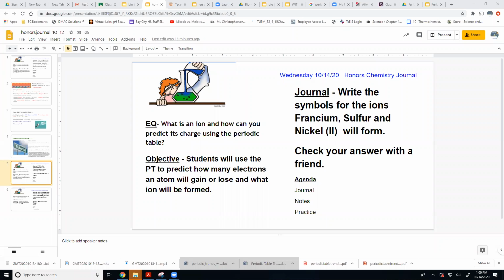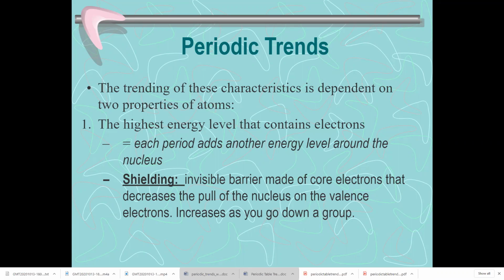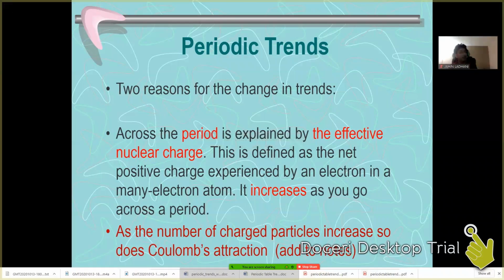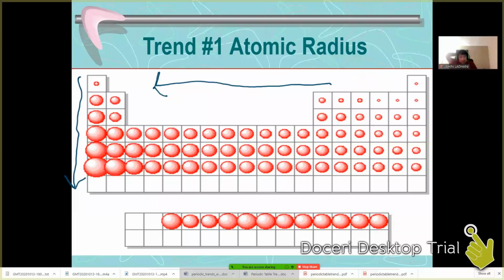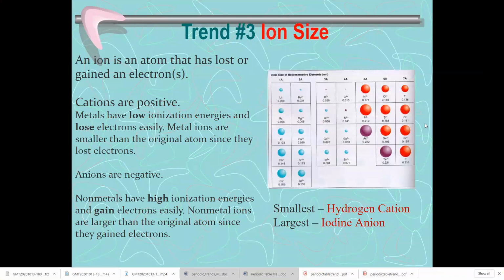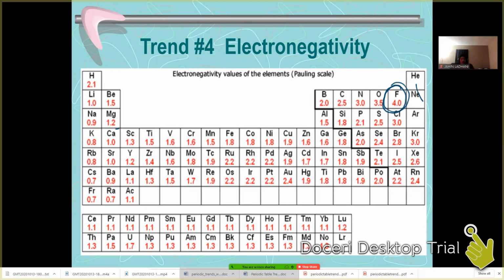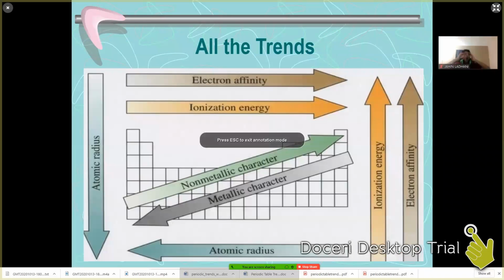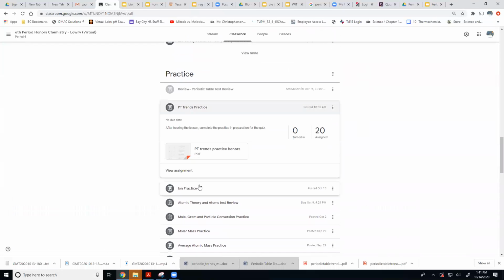Ms Lowry Regular and Honors Chemistry 10/14/2020